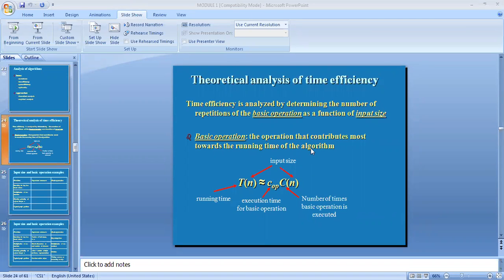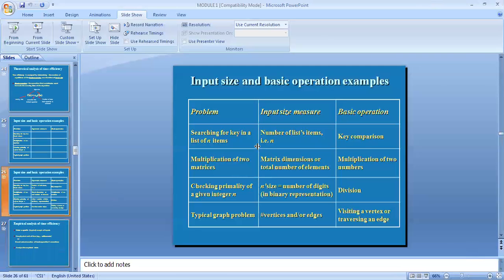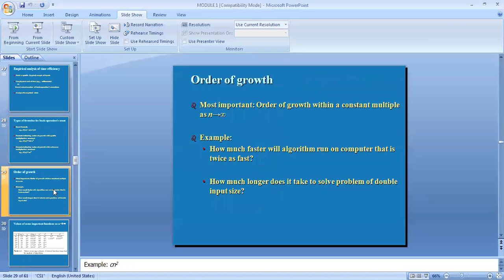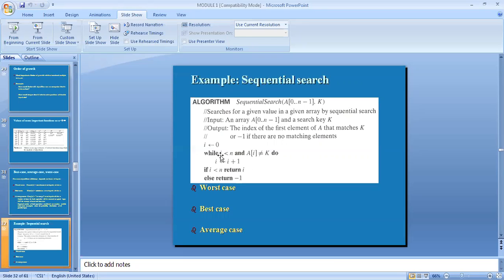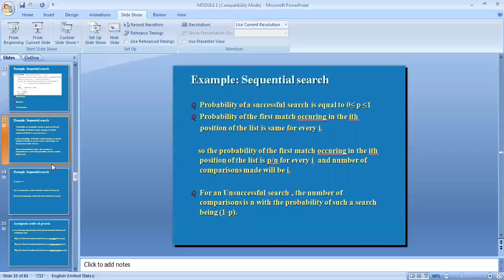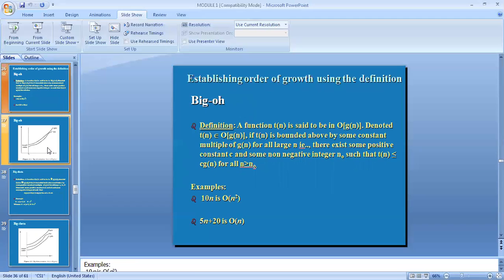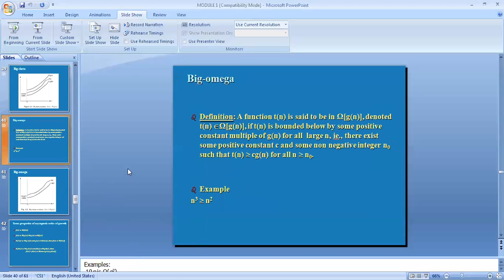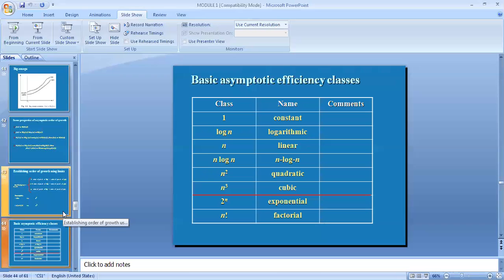19MCA42-Asymptotic Functions of Time Complexity